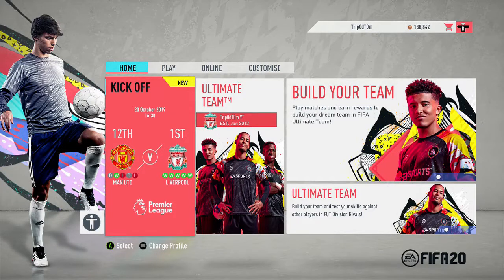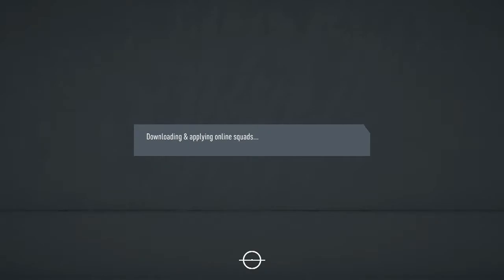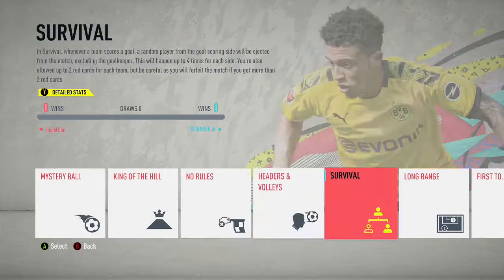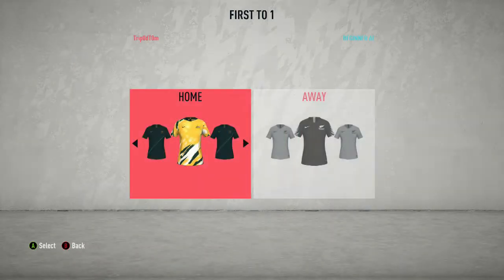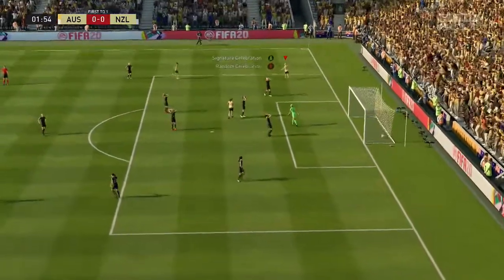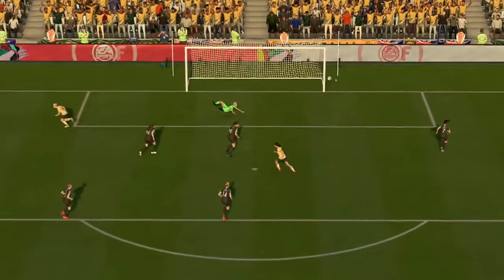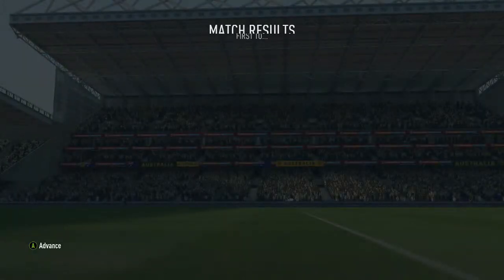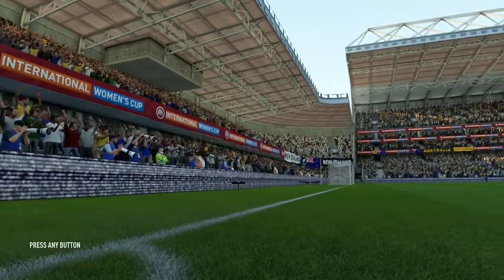In The Game Achievement / Trophy Guide - Fifa 20